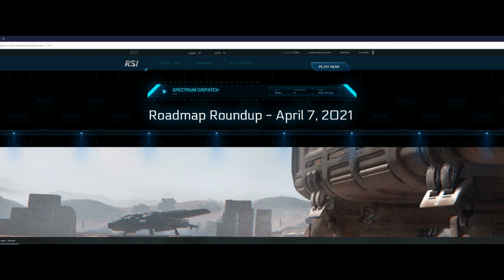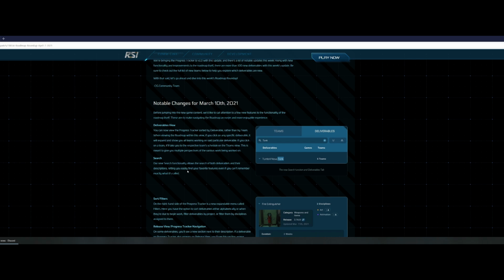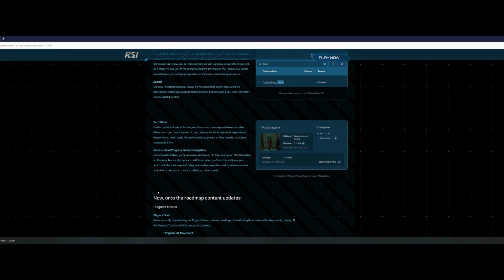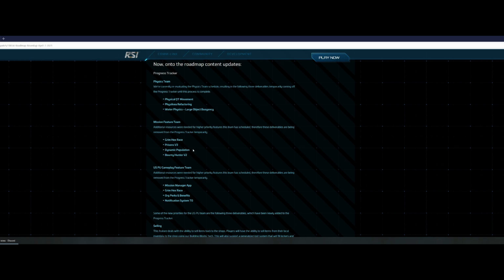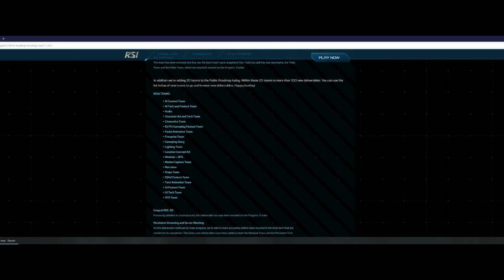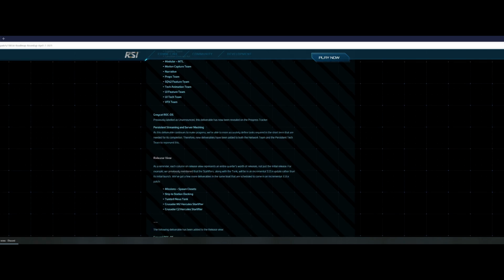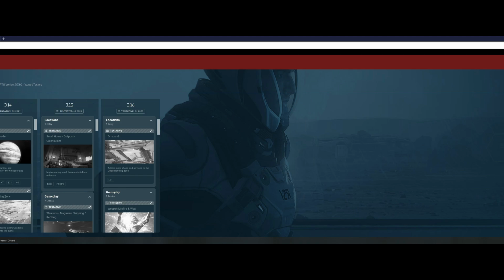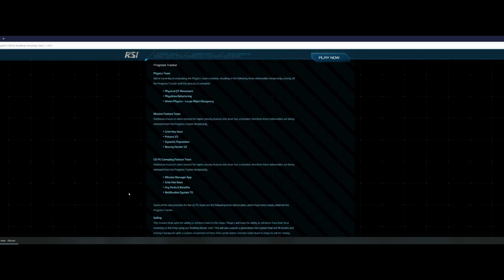Star Citizen - Roadmap Roundup - April 7, 2021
Today's video is on this week's Roadmap Roundup!  It is April 7, 2021 and they made quite a few changes to the Roadmap.  Come check it out!